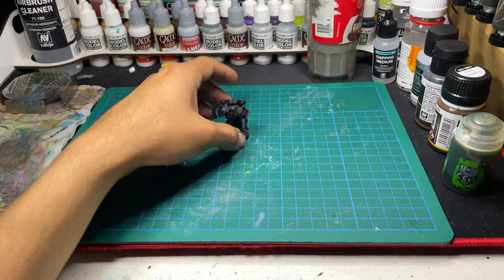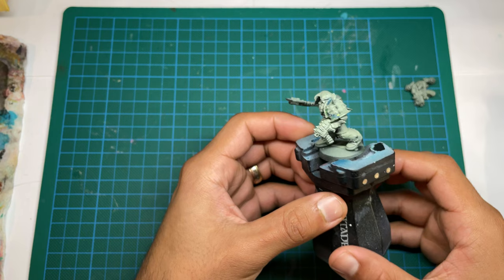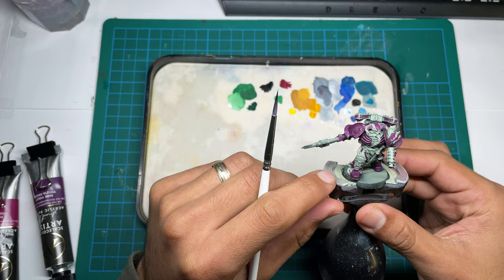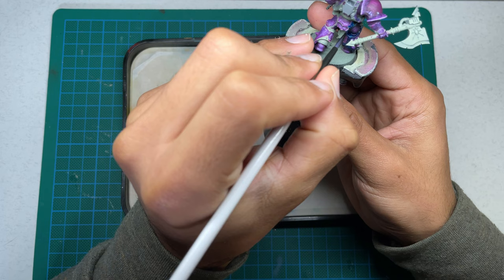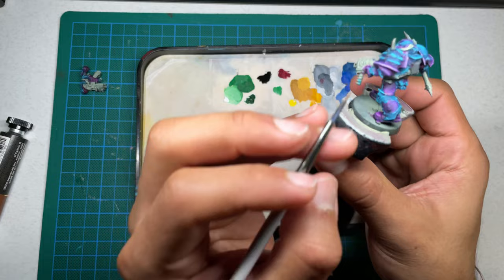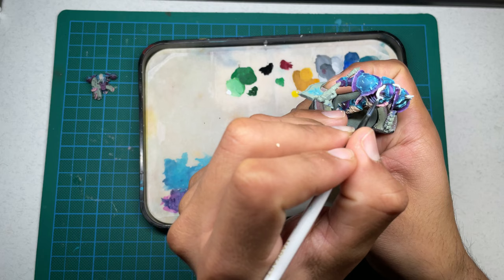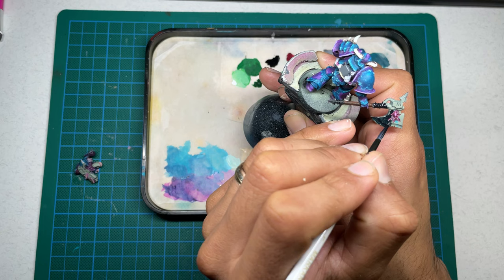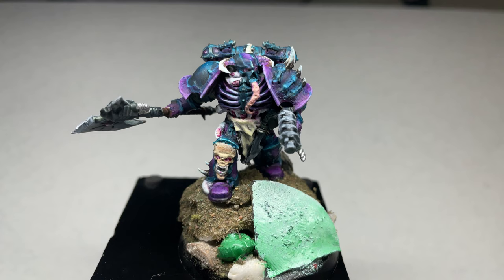How to Paint Emperor's Children Chaos Chosen with Scale 75 artist range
on this video I will be painting a chaos chosen in the colors of emperors children and showing how i did it and also my thought on the scale 75 artist color range which spoiler alert it is amazing and love it!